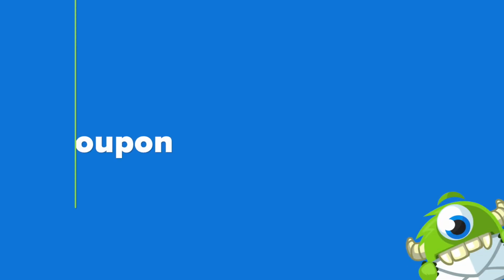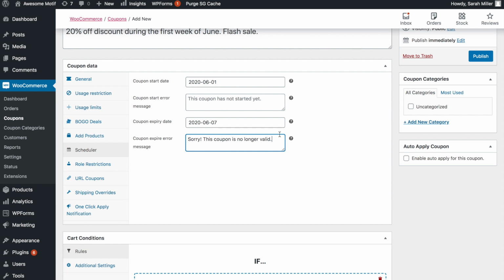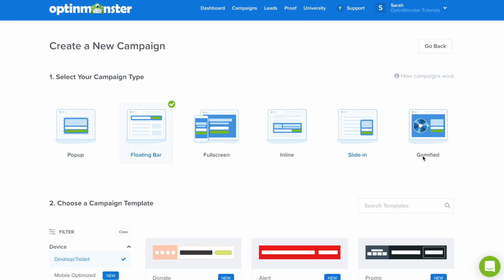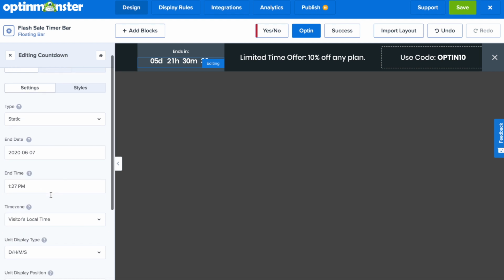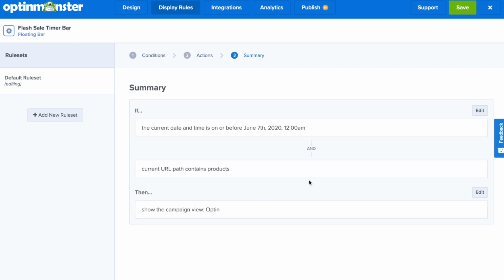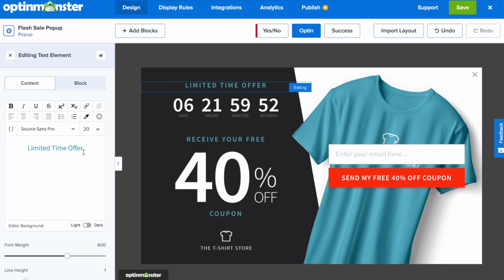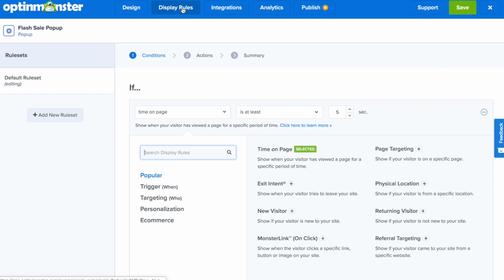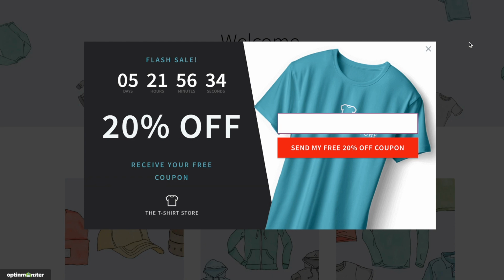How to Add a Sales Countdown Timer to a WooCommerce Store (the BEST method)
Want to create a WooCommerce Sales Countdown timer for your online store?

WooCommerce Sales Countdown clocks can help you give a sense of urgency, increasing sales and conversions.

 In this video tutorial, we will cover how to create a Sales Countdown timer bar and exit popup for you WooCommerce store (step by step, the best method).
The first step is to set up a Sales Coupon in WooCommerce. The best way to do this is with the Advanced Coupons Plugin.

The second step is to sign up for OptinMonster's Pro Plan to get access to all campaign types as well as the Exit-Intent Trigger.

At OptinMonster.com you’ll need to sign up for the Pro plan to get access to the Exit-Intent trigger.

Next, from your WordPress dashboard, you'll need to install the OptinMonster plugin and connect to your account.

Then, you can design your Sales Countdown Timer floating bar in the Drag and Drop builder! You can customize it to perfectly match your brand styles of your WooCommerce store.

You can also create a second Exit-Intent Sales Countdown timer Popup to be used for abandoning shoppers.

If you are running a holiday promotion, you'll need to establish the end date of your static countdown timer.

After you've designed your Sales Countdown timer floating bar and popup, you'll decide when and where they will show on your WooCommerce store.

OptinMonster comes with powerful targeting and personalization rules to help you get the most conversions such as:

- Show sales countdown timer on specific Product Pages
- Show countdown promotional clock during specific dates for Holiday campaigns
- Show sales countdown timer on Exit-Intent for WooCommerce checkout to reduce cart abandonment

You can integrate all OptinMonster popups with your favorite Email Marketing Service providers like MailChimp, ConvertKit, Klaviyo, Drip, and hundreds others in just a couple of clicks.

OptinMonster analytics shows your conversions from your Sales Countdown Timer Exit-Intent optin. You can also connect to your Google Analytics account to see enhanced analytics.

Once you save and toggle from paused to live, your Sales Countdown Timer will be pushed live to your WooCommerce store.

We hope this video helped you create a Sales Countdown timer bar and Exit-Intent Popup that will grow your email list, increase your revenue, and reduce shopping cart abandonment.